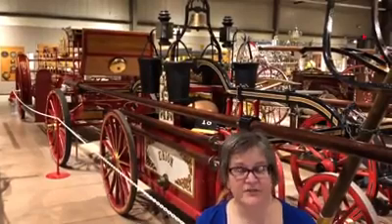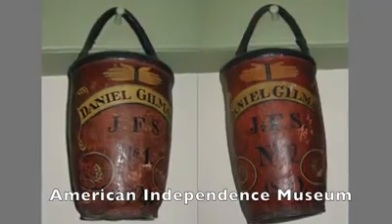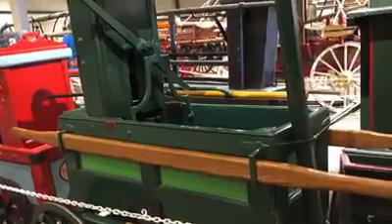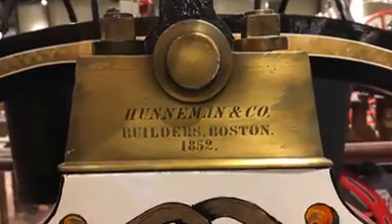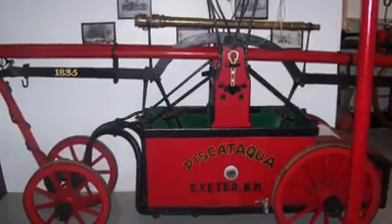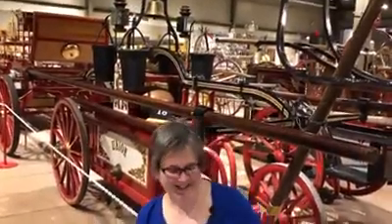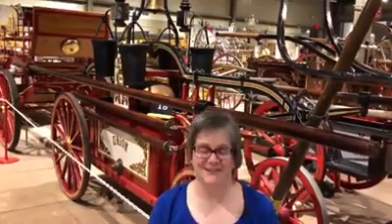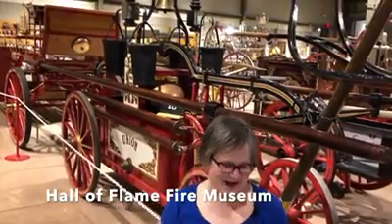Exeter NH Fire History Minute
May 29, 2019
In this episode of the Exeter History Minute, Barbara visits one of Exeter's early fire trucks ... in Phoenix, at the Hall of Flame Fire Museum! Tune in to hear all about the history of fire-fighting in Exeter and the fire trucks of old.